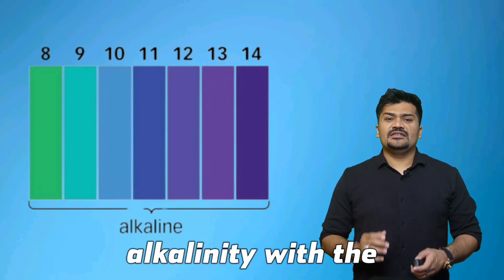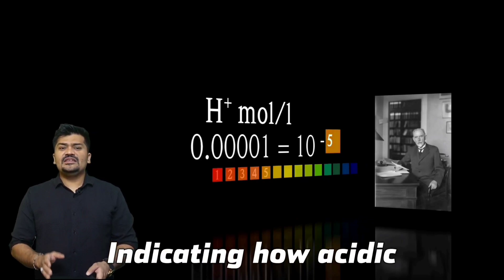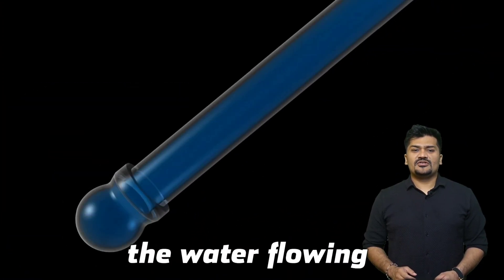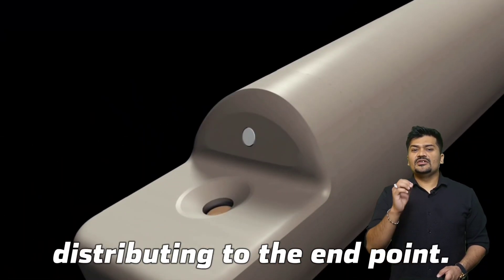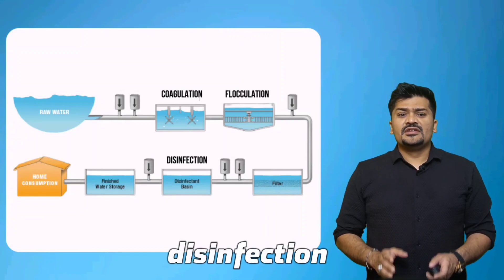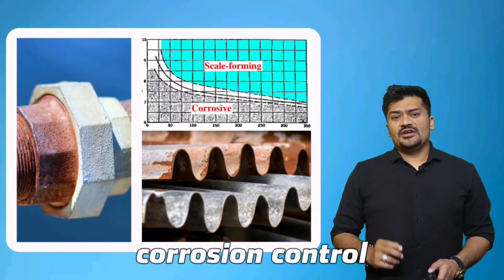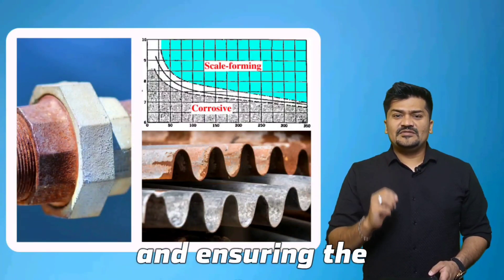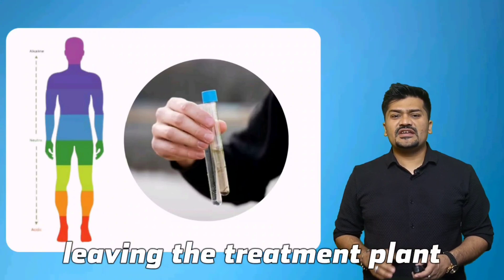What is a conductivity sensor? | What is pH sensor? RadicalTechArt I RadicalTalks I RadicalTechMart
Conductivity and pH sensors are two types of sensors commonly used in various fields, including environmental monitoring, industrial processes, agriculture, and scientific research.

1. *Conductivity Sensor*: Conductivity is a measure of a solution's ability to conduct electricity. It depends on the concentration of ions in the solution. A conductivity sensor measures the electrical conductivity of a solution by determining the ability of ions to carry electrical current through it. The unit of conductivity is usually Siemens per meter (S/m) or microsiemens per centimeter (µS/cm). Conductivity sensors are used in water quality monitoring, chemical analysis, and industrial processes to measure the purity or concentration of dissolved ions in a solution. They are particularly useful for assessing the salinity of water bodies, detecting the presence of contaminants, and monitoring the effectiveness of water treatment processes.

2. *pH Sensor*: pH is a measure of the acidity or alkalinity of a solution. It indicates the concentration of hydrogen ions in the solution. A pH sensor measures the pH of a solution by detecting the activity of hydrogen ions in it. pH is measured on a scale from 0 to 14, where 7 is considered neutral, below 7 is acidic, and above 7 is alkaline. pH sensors are widely used in various industries such as agriculture, food and beverage production, pharmaceuticals, and environmental monitoring. They are used to ensure the quality and safety of products, monitor the pH levels in soil and water, and control chemical processes. pH sensors are often combined with other sensors to provide comprehensive water quality analysis.

Both conductivity and pH sensors play crucial roles in maintaining and monitoring the quality of water, solutions, and various industrial processes. They provide valuable data for decision-making, process optimization, and ensuring compliance with regulatory standards.